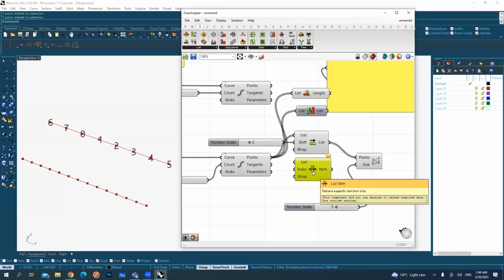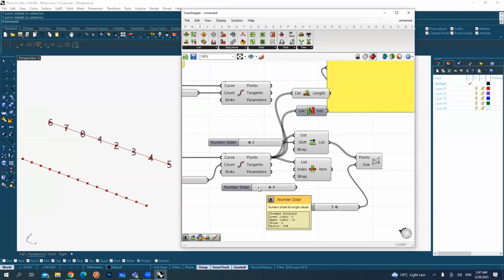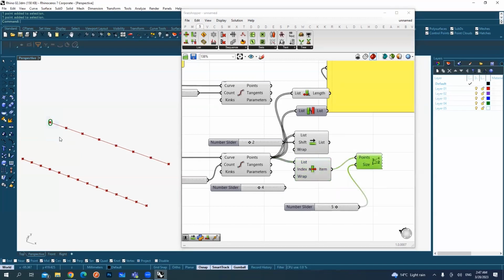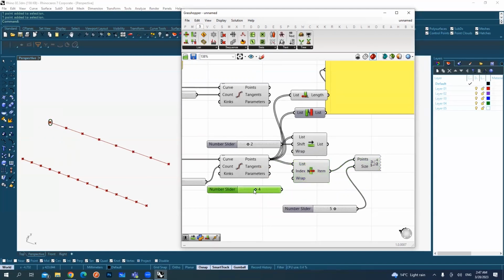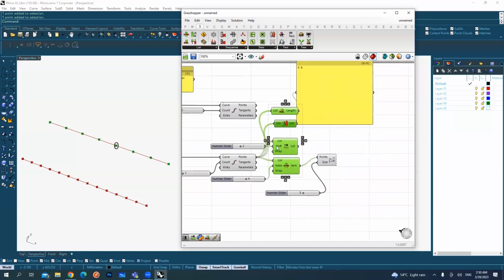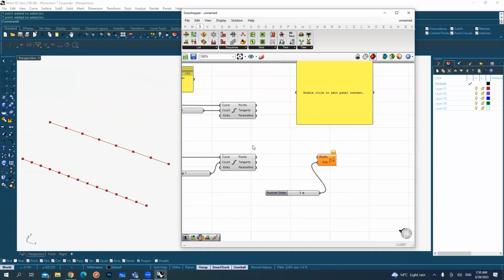3D Printing Mastery Series: 25 - Lists | List Item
Welcome to the twenty-fifth chapter of our "3D Printing Mastery Series"! In this enlightening video, we delve deeper into the world of Lists and explore the List Item technique—a skill that empowers you to extract specific elements from Lists, unlocking precision and control in your data manipulation for seamless 3D modeling and printing.

The List Item technique allows you to access and manipulate individual elements within Lists, enabling targeted data extraction and transformation. In this comprehensive tutorial, we guide you through the process of using the List Item technique, equipping you with the skills to navigate Lists with finesse and accuracy.